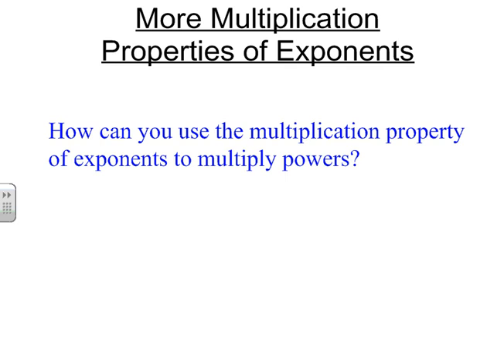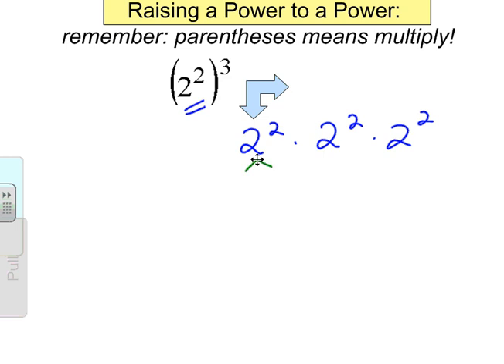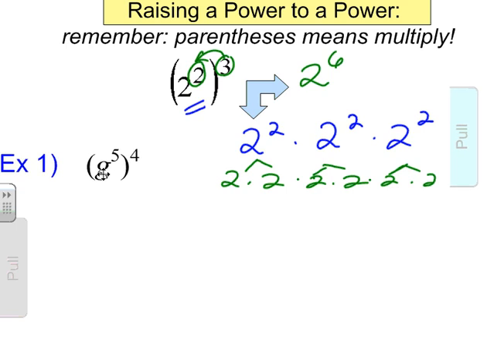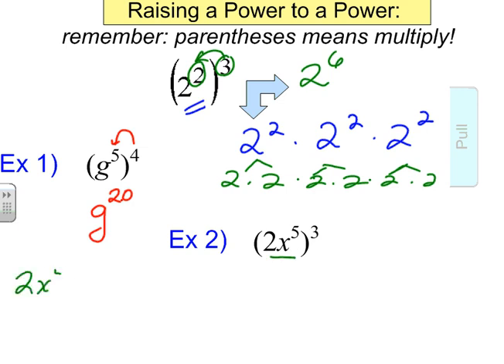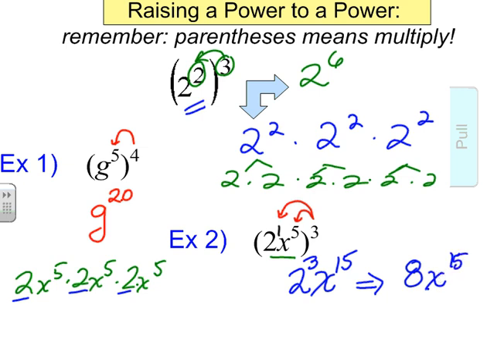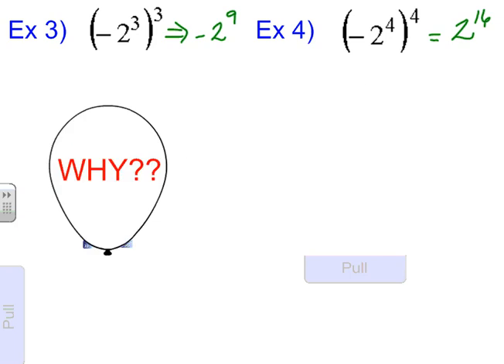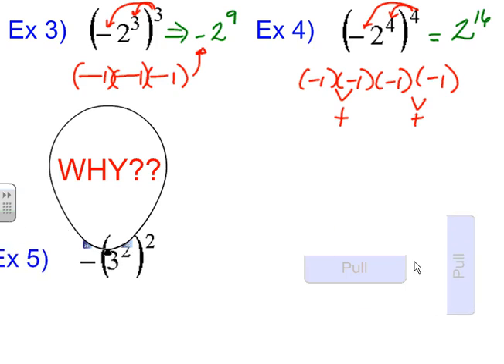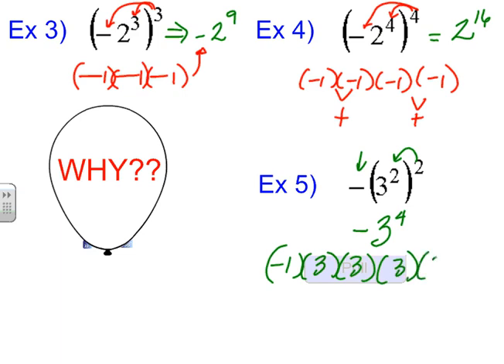More Multiplication Properties Power to a Power